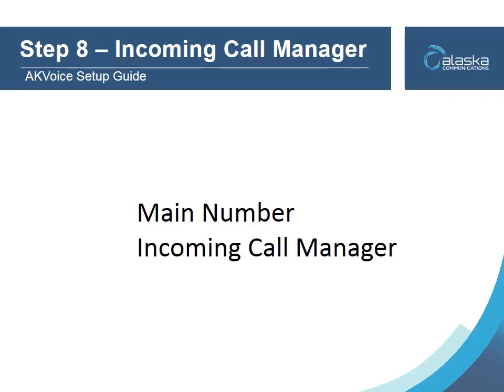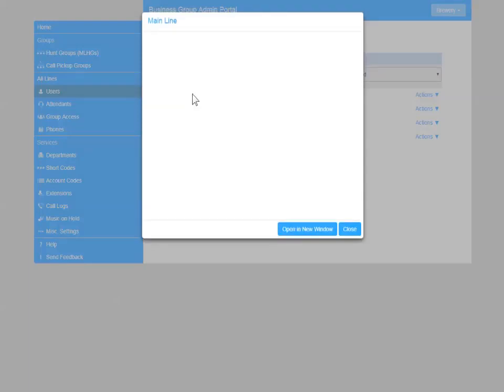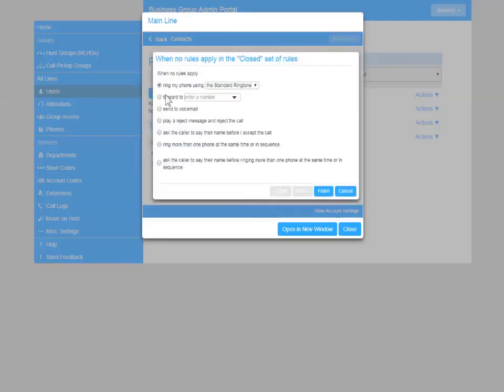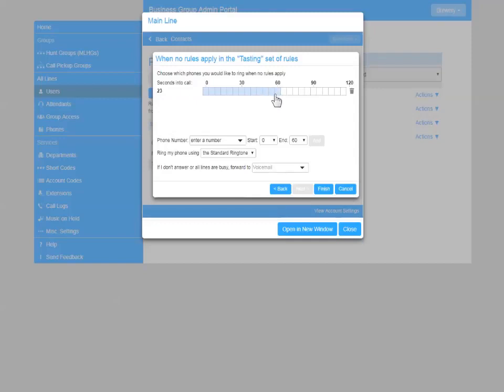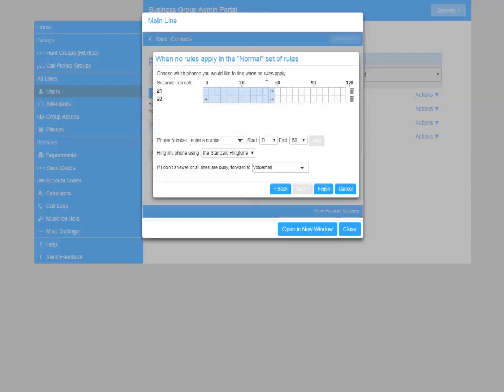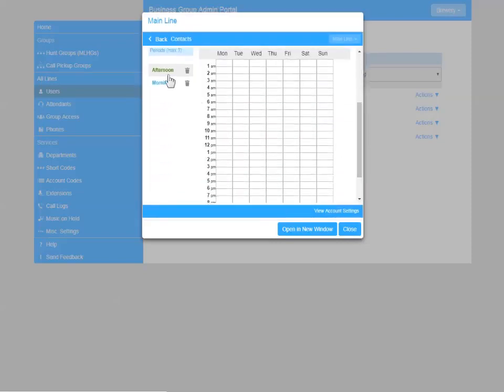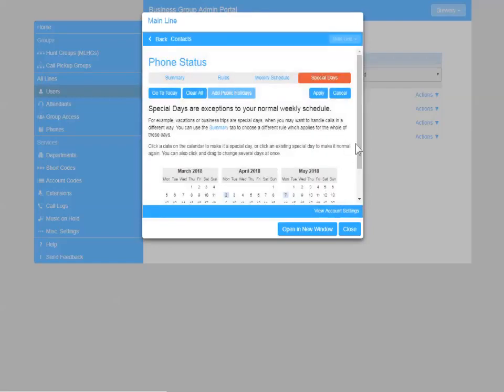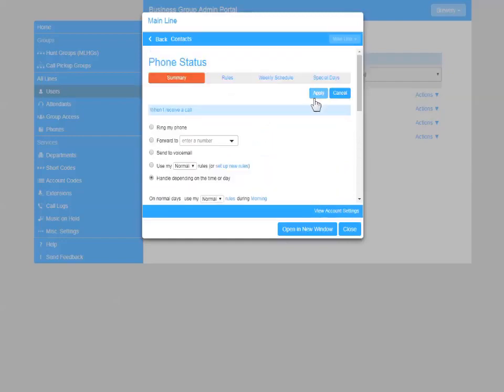How To Configure Incoming Call Manager (ICM)